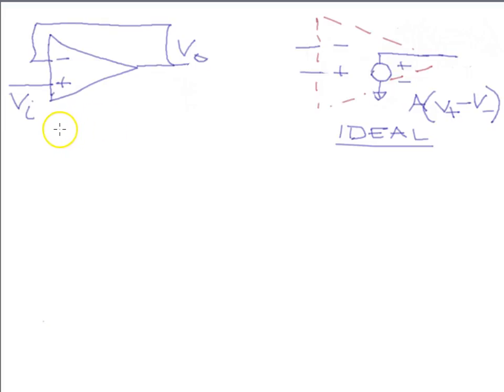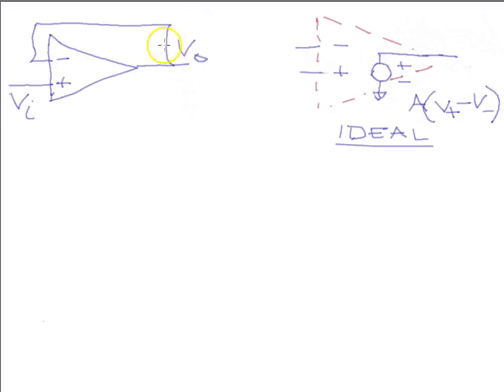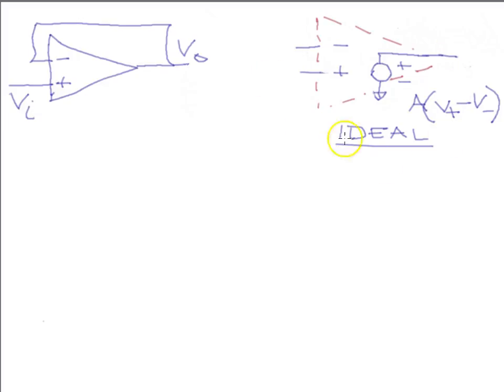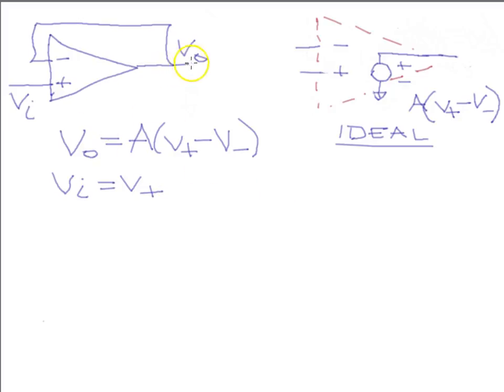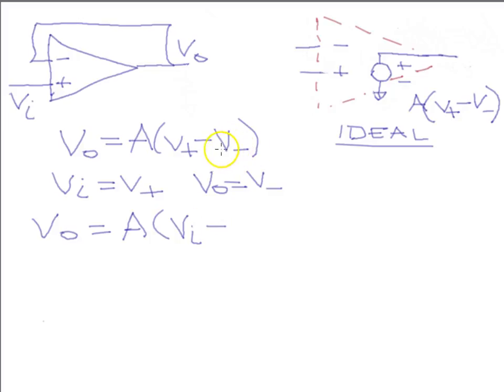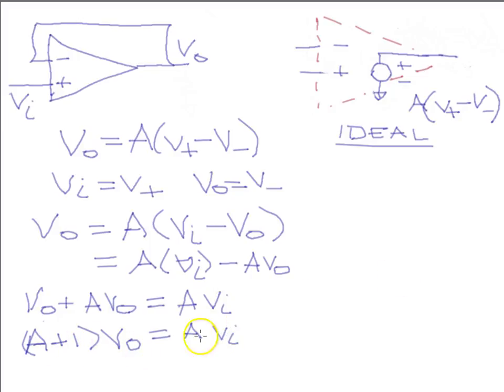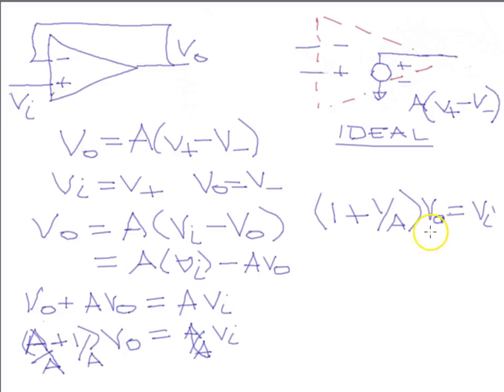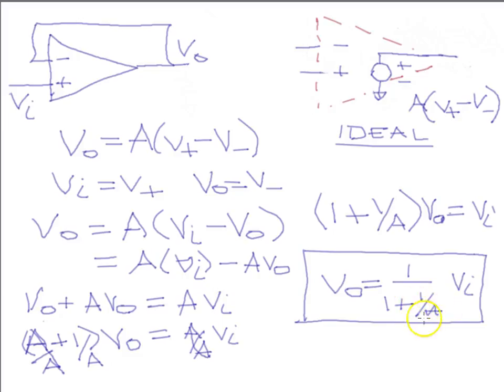Voltage follower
Op Amp Voltage follower example